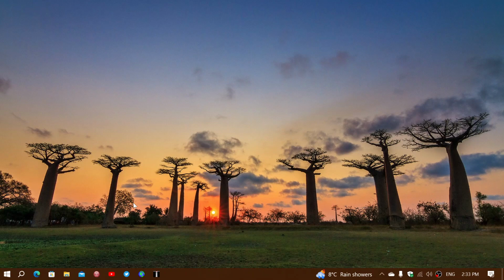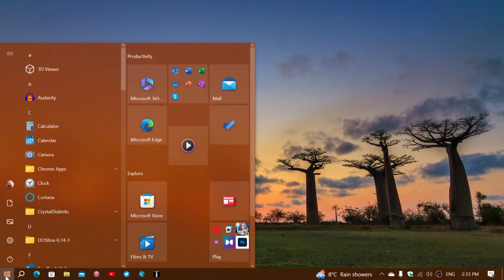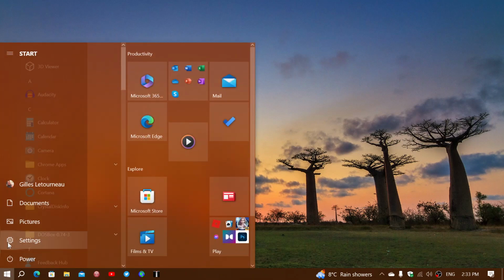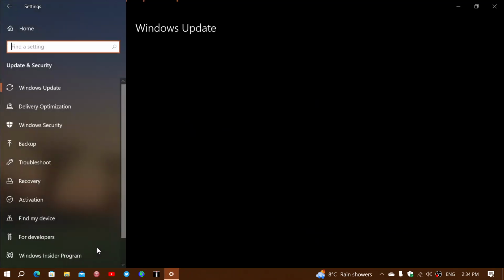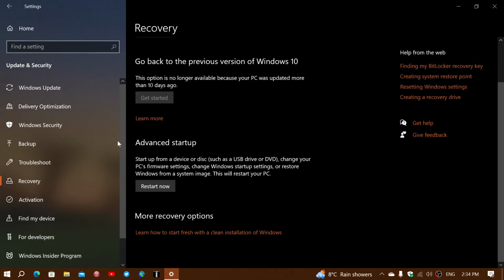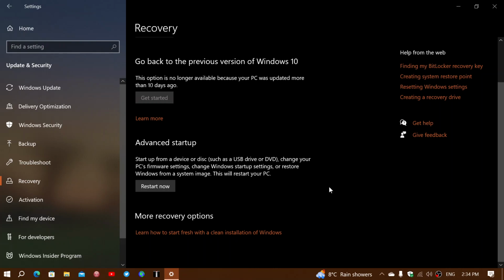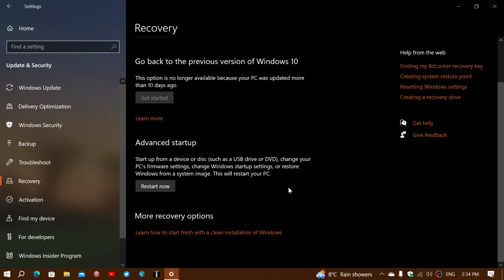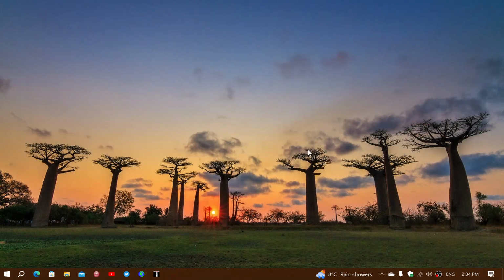Windows 10 Advanced startup boot menu How to get there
Searching how to get to the advanced boot menu?  safe mode   recovery or command prompt in safe mode.